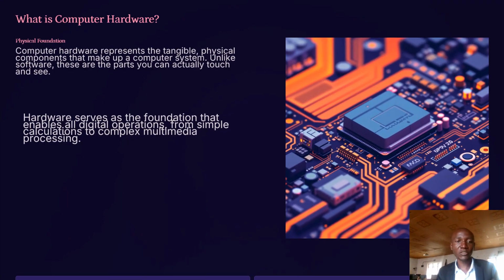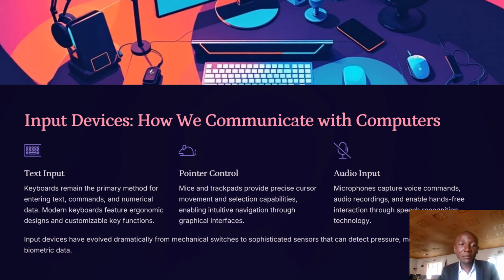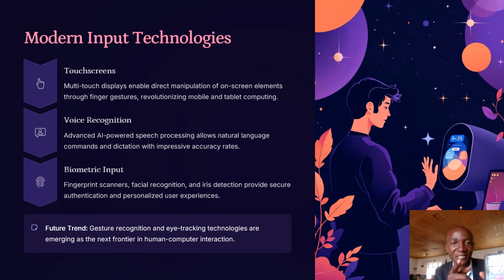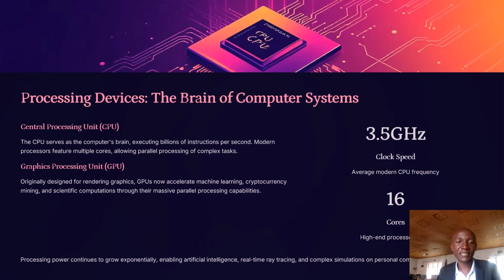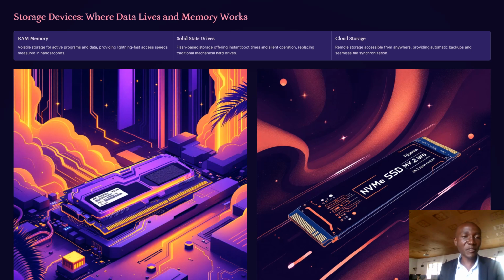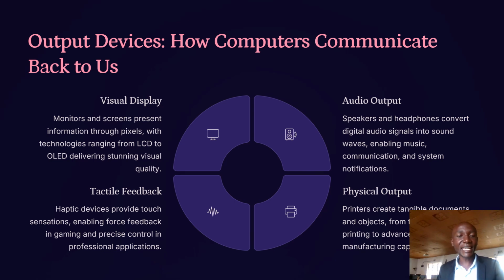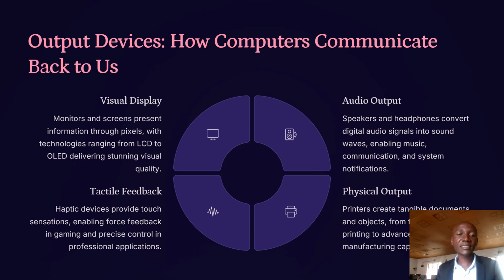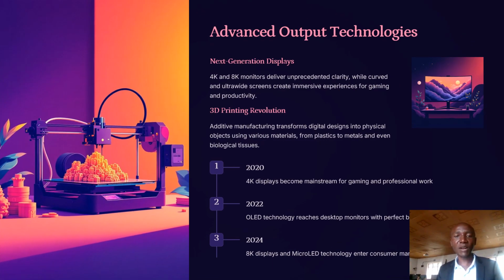ICT Digital Lesson: Computer Hardware with Tr Joseph Mateka